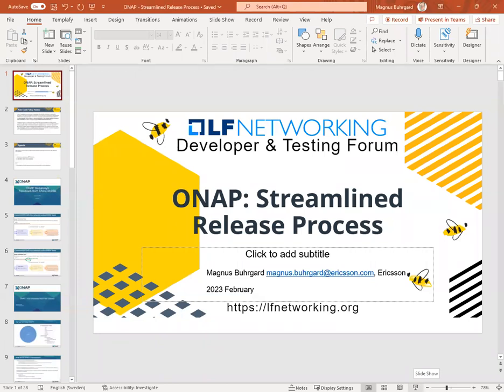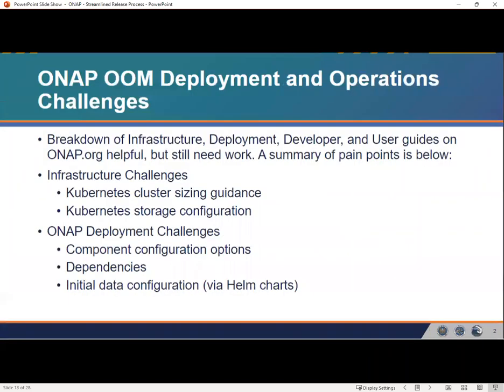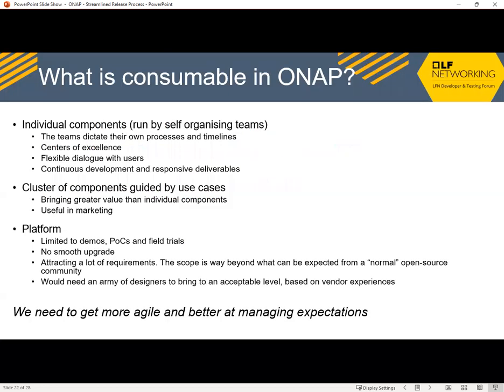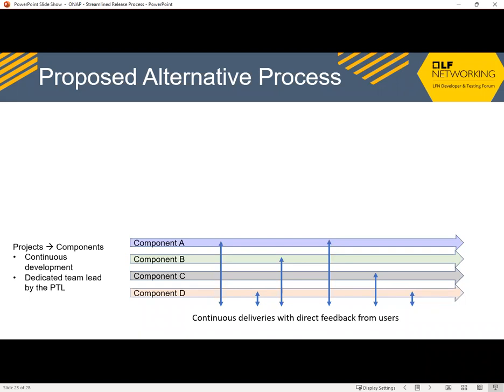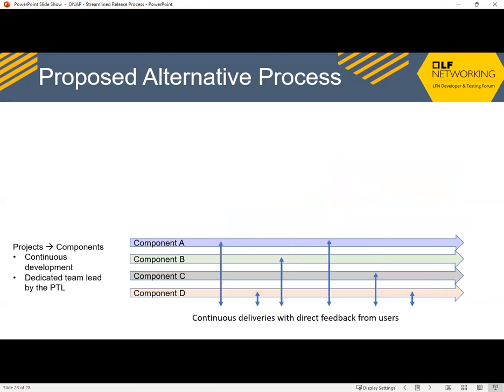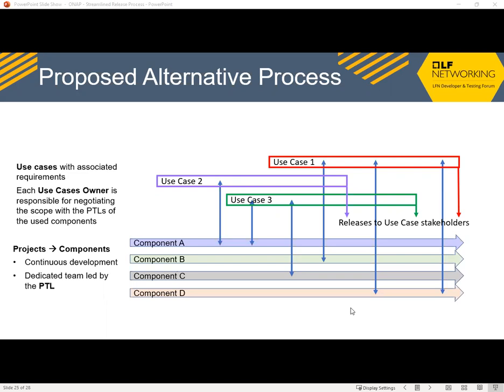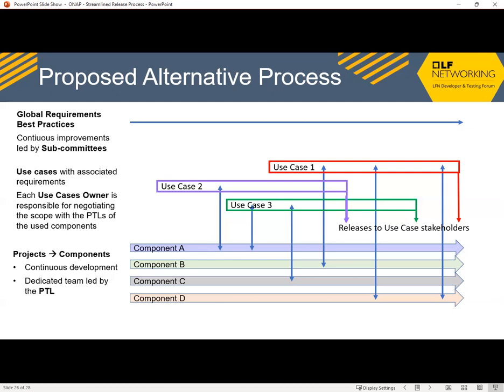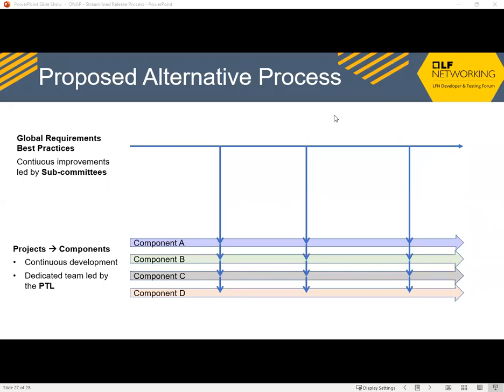ONAP: Streamlined Release Process, part 1 (February 2023)